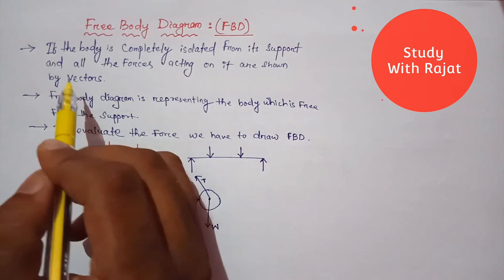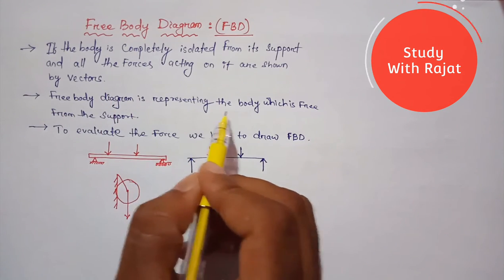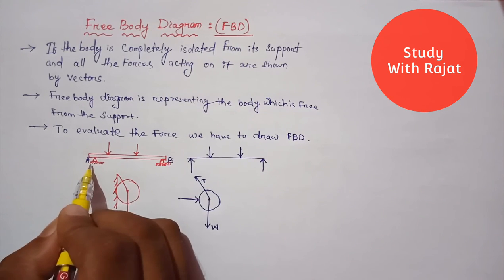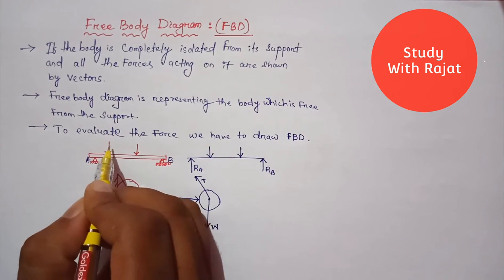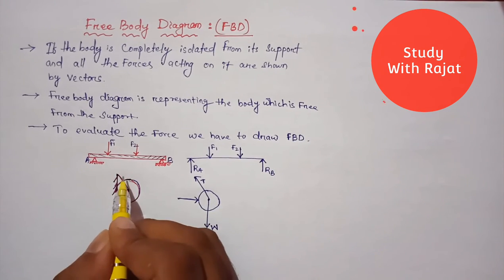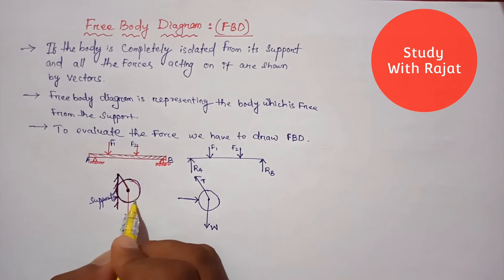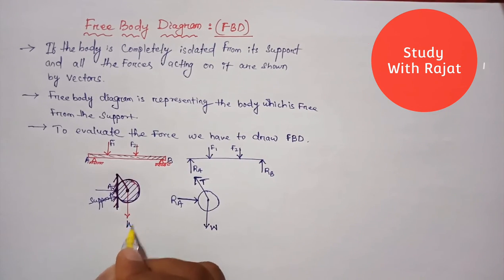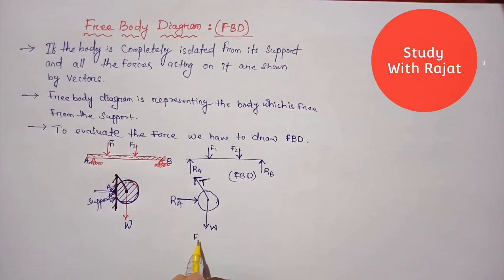Free Body Diagram